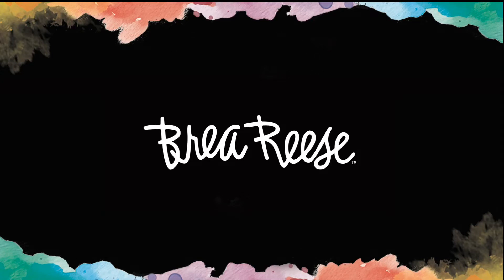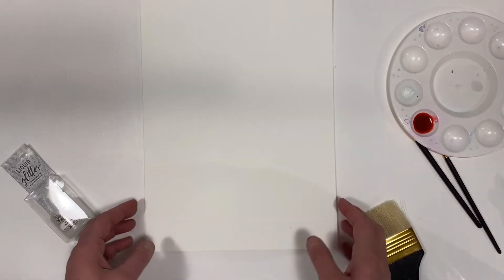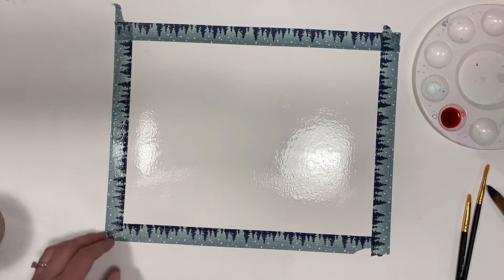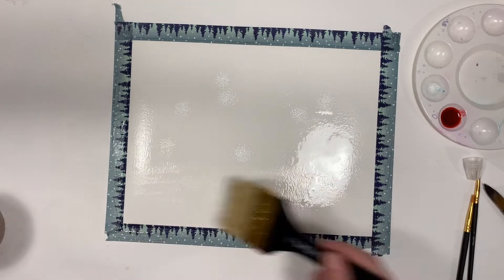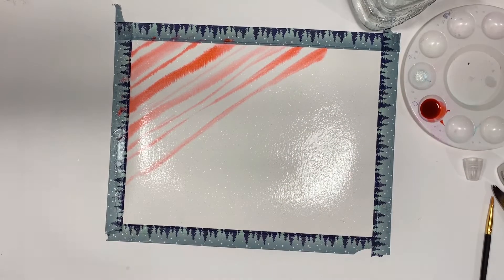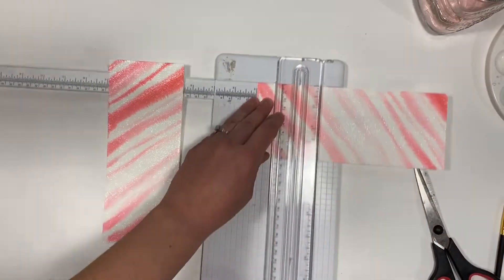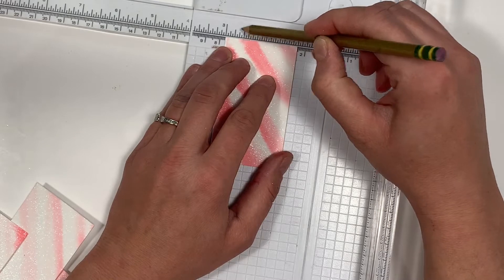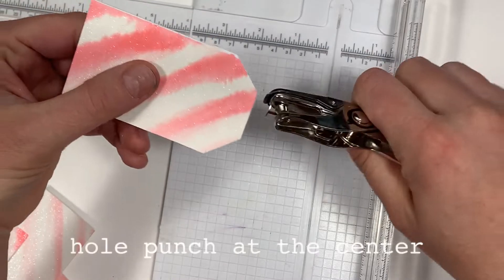Brea Reese - Sparkly Candy Cane Gift Tags - Artist Marie Diemert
PROJECT TITLE: “Candy Cane Inspired Gift Tags”
DESIGNED BY: “Marie Diemert”
SKILL LEVEL (1-5): 1
TIME TO COMPLETE: 30 min
AGE RANGE: recommended for ages 12 and up, minors with supervision
MESSY LEVEL (1-5): level 2 messy
PROJECT TIP: Use other watercolor inks for lots of different colored tags!

DIRECTIONS:
1. Tape down a 9x12” piece of 140lb watercolor paper with painter’s tape or washi tape.
2. Use a large brush to saturate the paper with water, avoid pooling.
3. Drop Liquid Glitter silver additive directly to the paper and spread with the large brush.
4. Before the paper dries use a small brush and paint diagonal lines with Cadmium Red watercolor ink starting at a corner.
5. After the paper is dry, cut out 3”x2” rectangles with a paper trimmer or scissors, you can cut 12 from the 9”x12” paper.
6. Using a ruler and pencil lightly mark the center inch of one 2” side.
7. Then mark on both sides of long side down ½”.
8. Match up the short end marking and long side marking and cut with scissors for the perfect angle.
9. Add a hold punch to the center.
10. Add a tie with ribbon, yarn, or jute cord (approx. 12” long, after tied 6”)

 Liquid Glitter and Cadmium red watercolor inks are also a part of our watercolor kit available at Target:

Other Supplies:
 9”x12” 140lb watercolor paper
 Hole punch
 Scissors or paper trimmer
 Painter’s or washi tape
 Yarn, jute or ribbon for your tie.

~ Marie Diemert is a Brea Reese Brand Ambassador.  You can find more of her beautiful artwork on Instagram